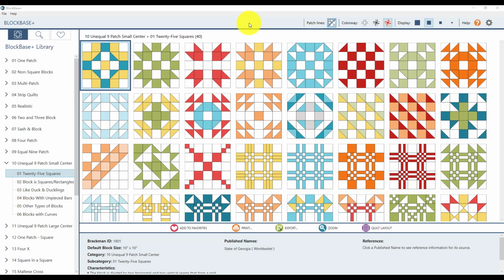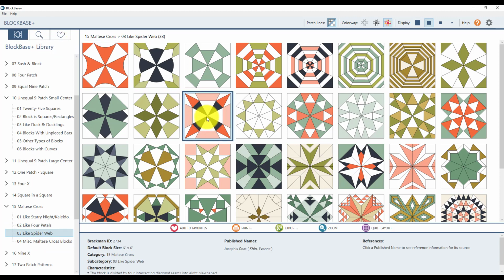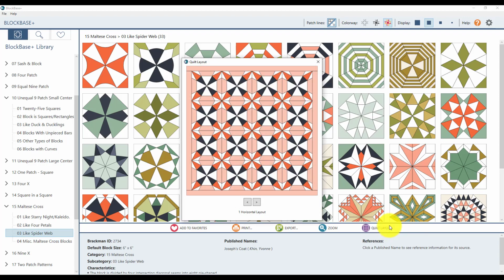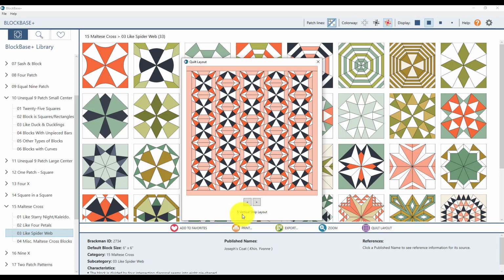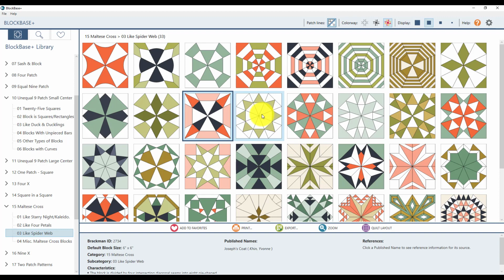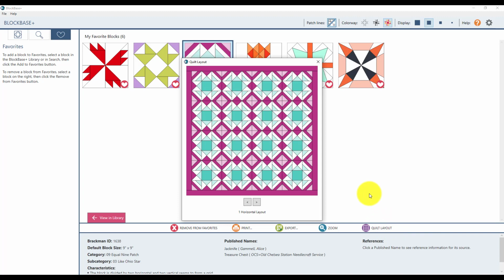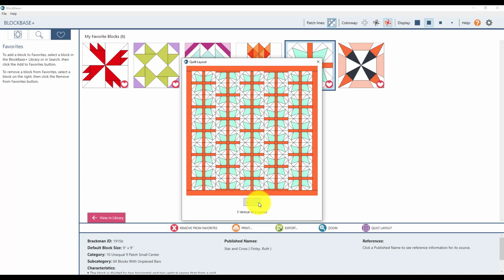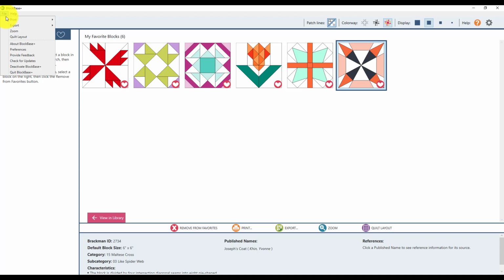BlockBase+ Sew Along Block 6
This is the video for Block 6 in the new BlockBase+ Sew Along hosted by Jenny Novinsky of The Electric Quilt Company.